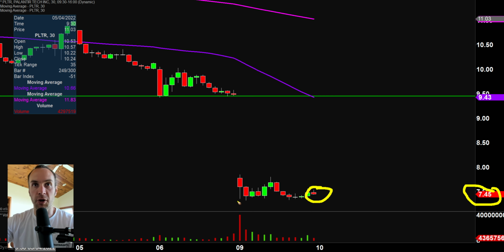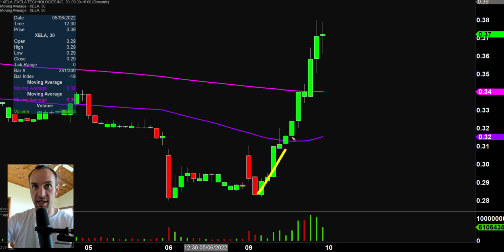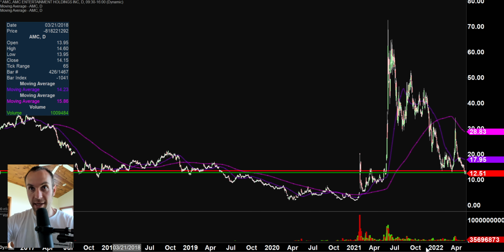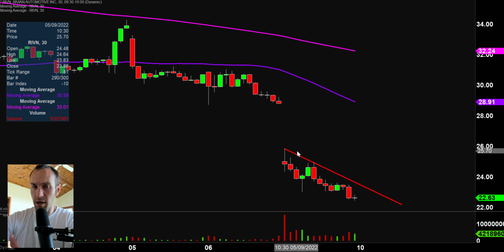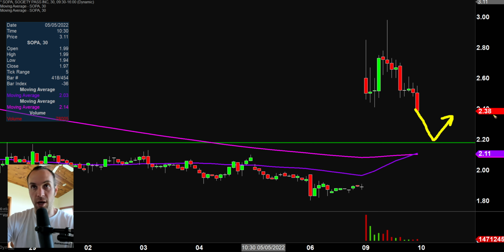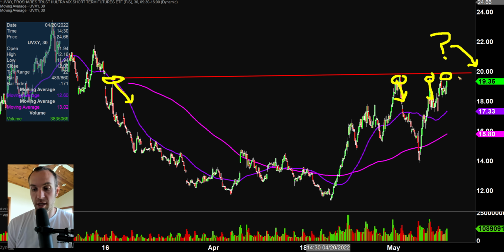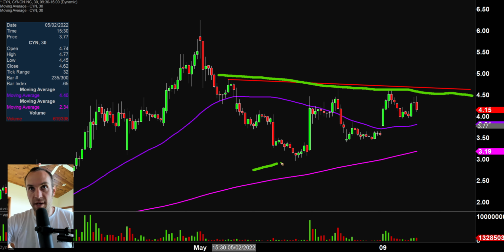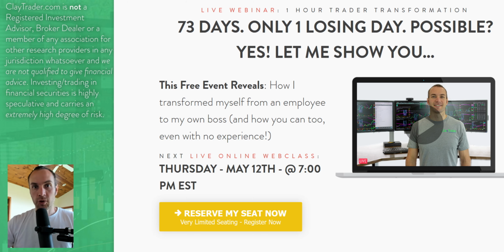Top 10 Stocks For May 10, 2022 ( $PLTR, $XELA, $AMC, $RIVN, $AMD, and more! )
Learn how to trade big board and penny stocks by learning to read stock charts and identify technical patterns through technical analysis. Follow along and learn as I perform a quick stock chart technical analysis review on $PLTR, $XELA, $AMC, $RIVN, $AMD, $SOPA, $UVXY, $BWV, $CYN, $TSLA.